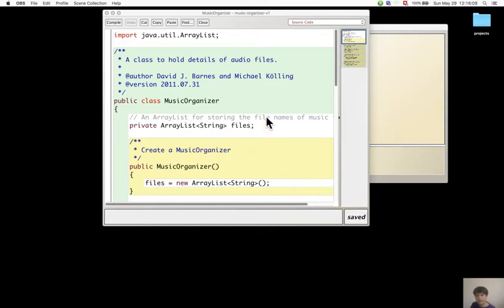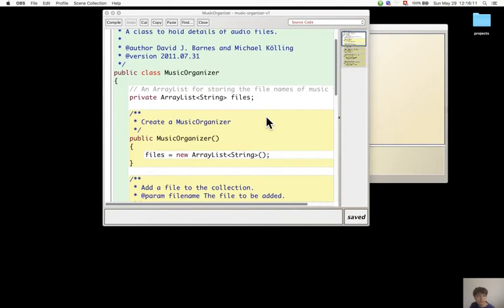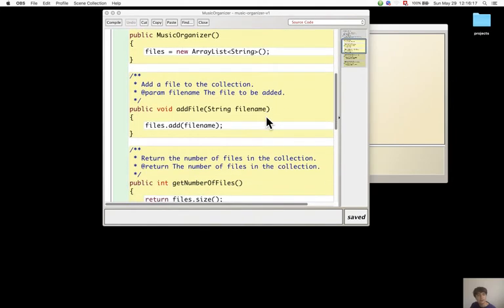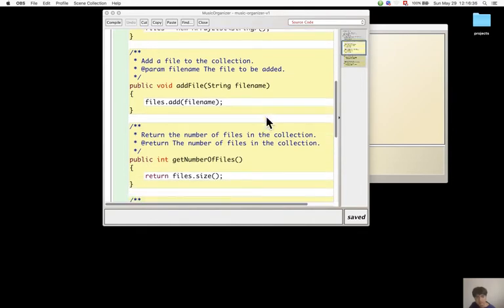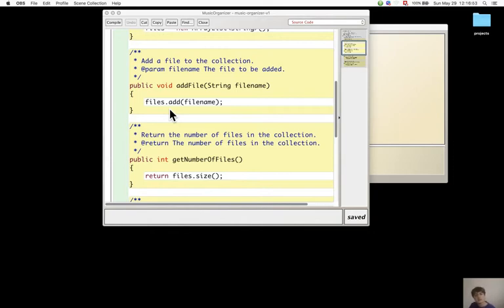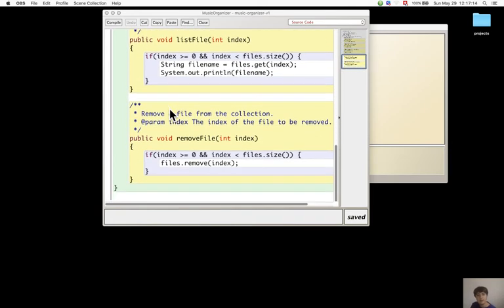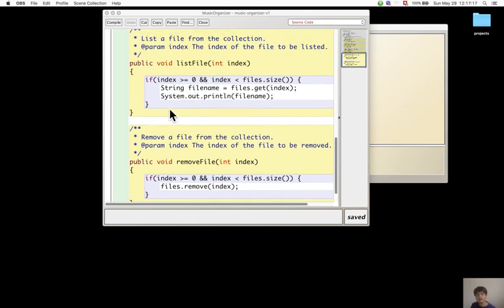Section 4.4.2. Diamond notation - Section 4.4.3. Key methods of ArrayList